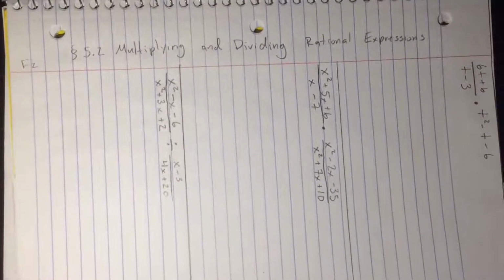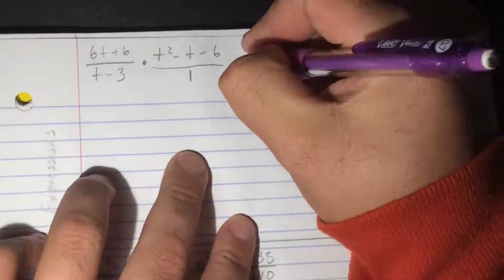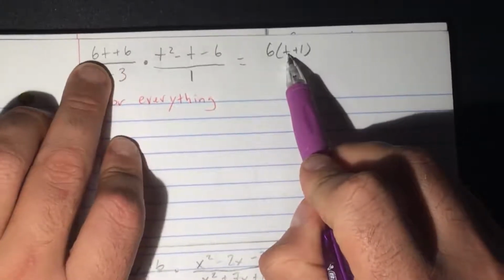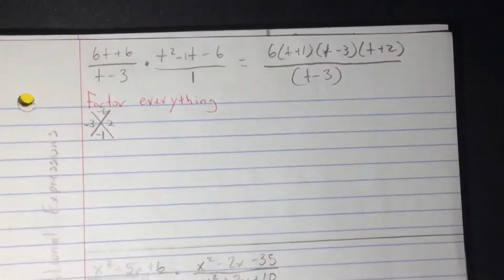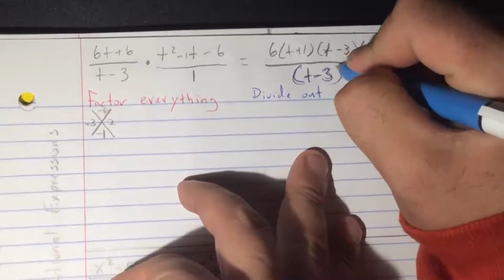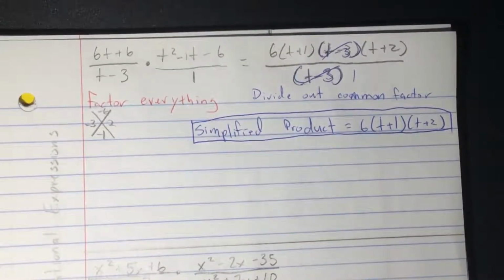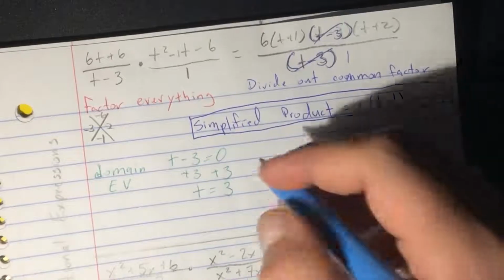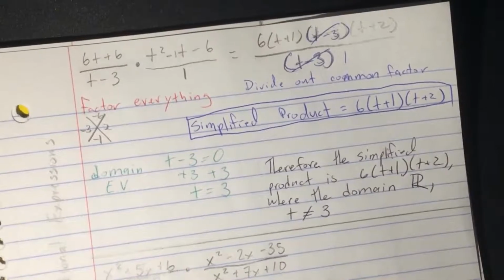§5.2 Multiplying and Dividing Rational Expressions 2nd Foldable P1